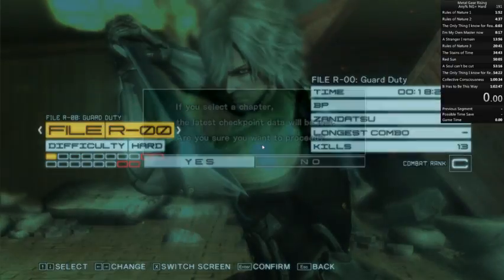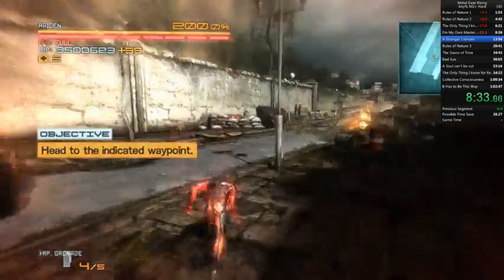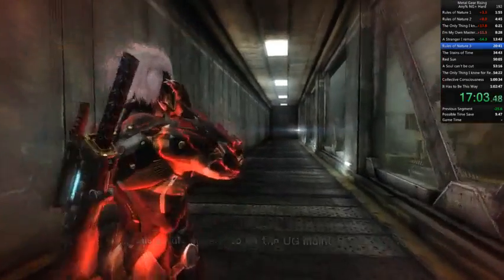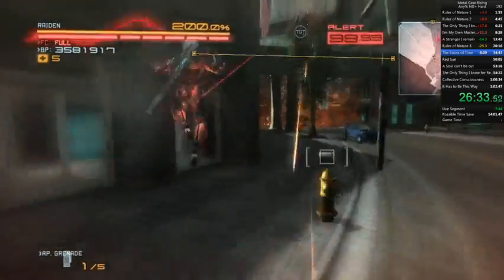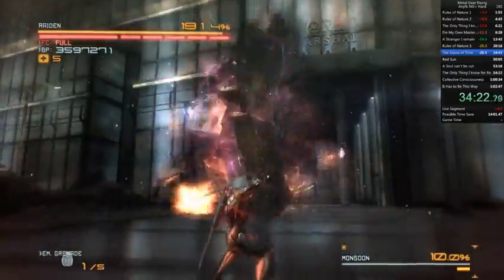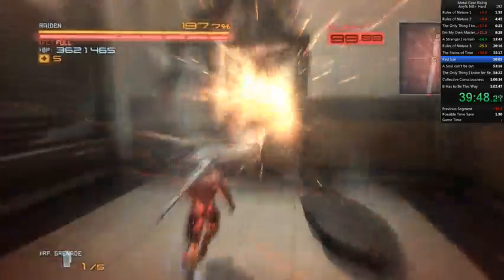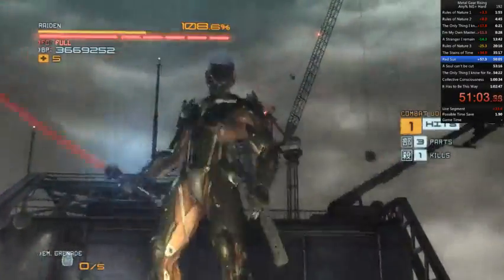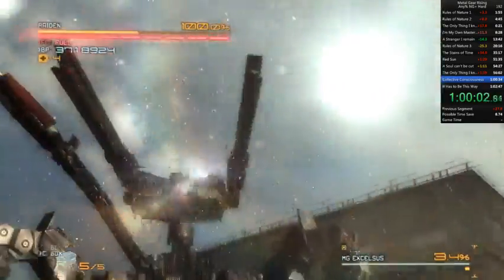MGR NG+ any% SGDQ submission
Submission vod for MGR.